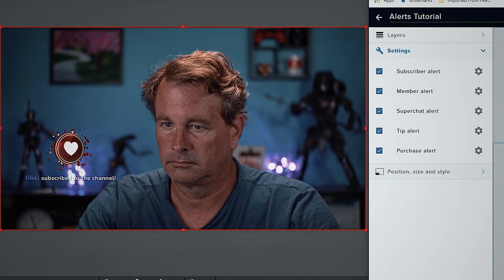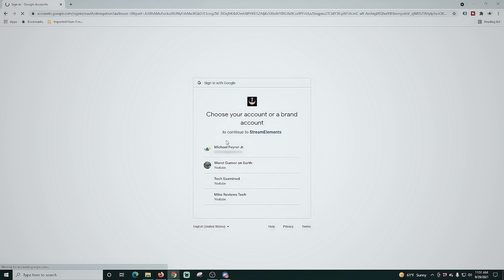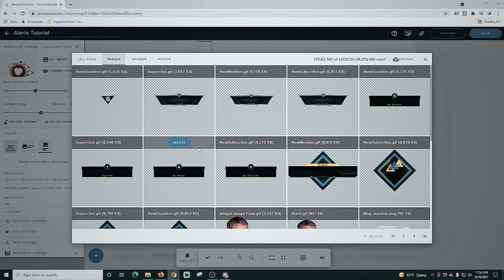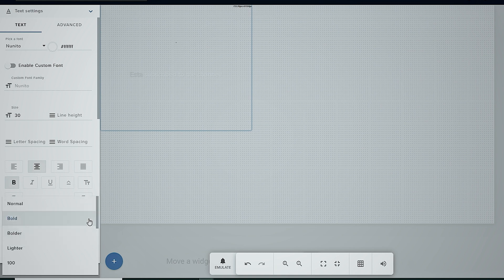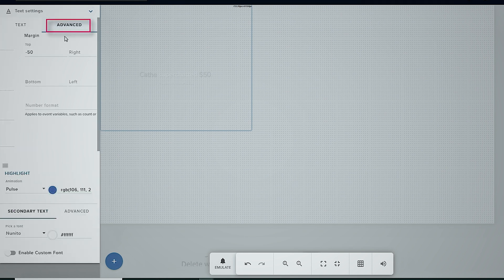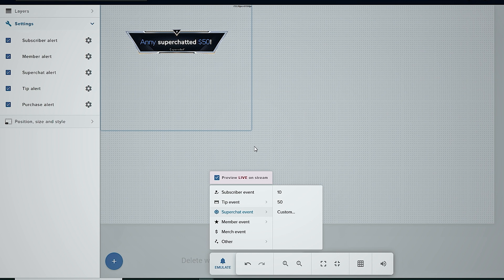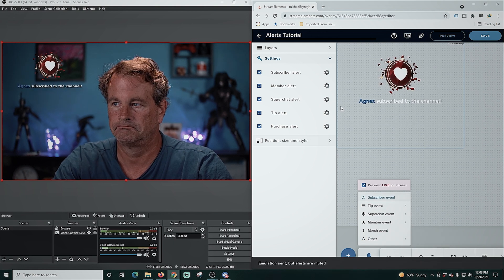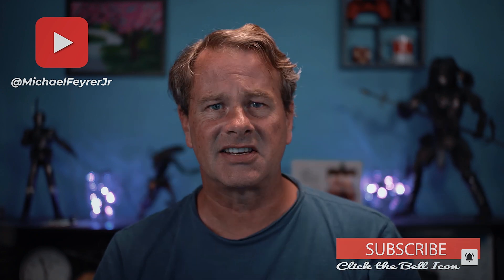OBS Studio - Adding Alerts for Follower, Subscriber, Donation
I show you how to easily add Alerts to your live stream for Donations, Members, Super Chats and much more.